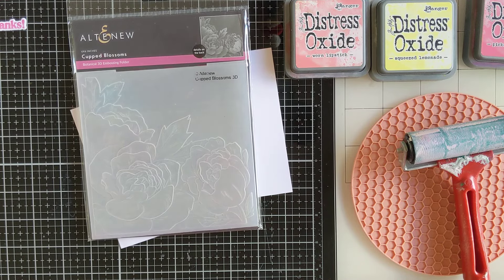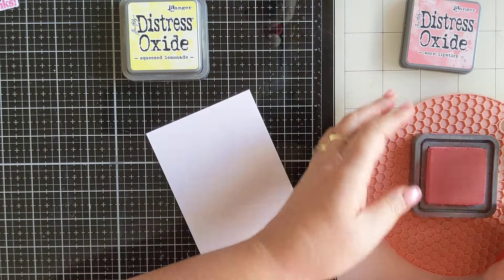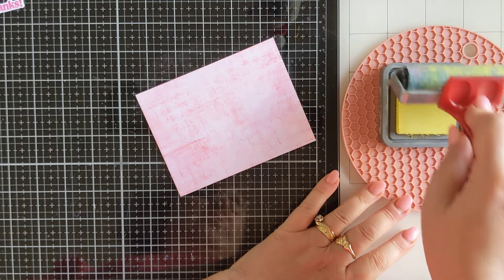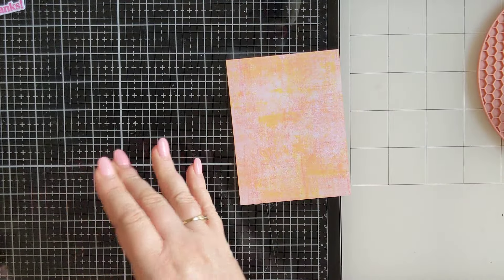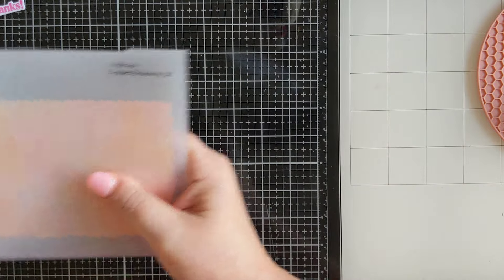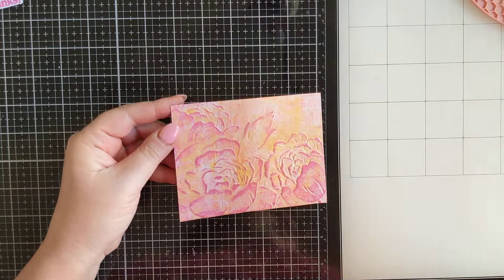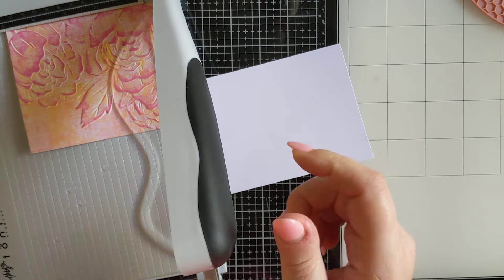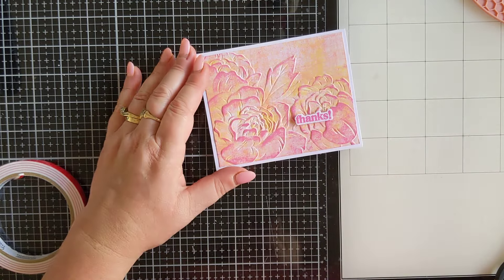Another Embossing Folder Technique For You!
Join me as I create a card using a 3D embossing folder, brayer and inks!